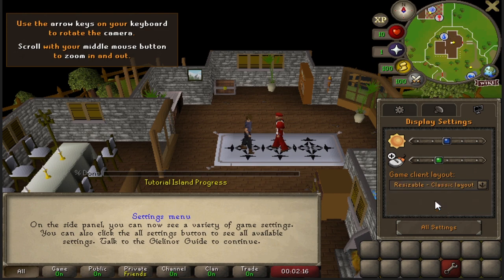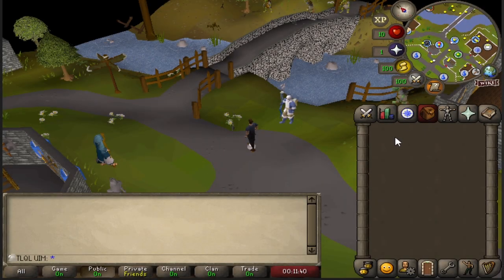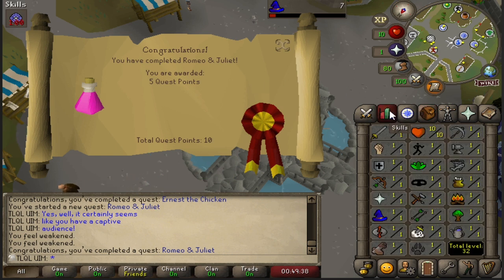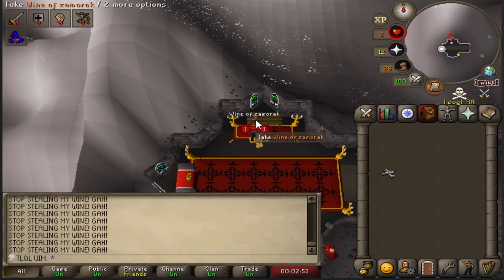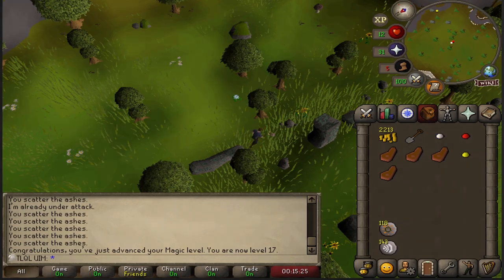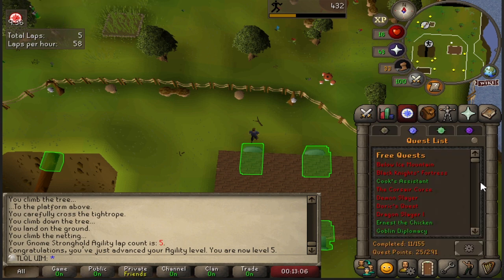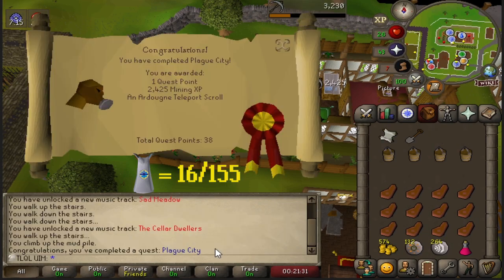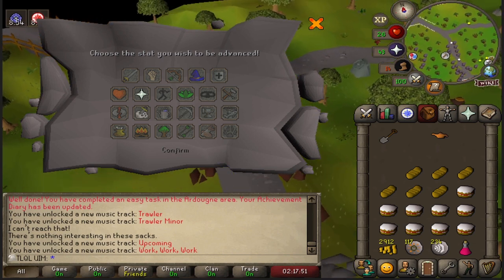I Must Complete Quests to Progress My UIM - Total Level Quest Locked Ultimate Ironman (#1)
Welcome back to the channel! It has been awhile, but I am happy to be back with a new restricted ironman account. This account will be quest locked based on my total level. To up the challenge, I am an ultimate ironman as well.